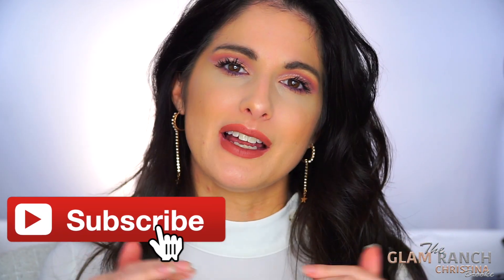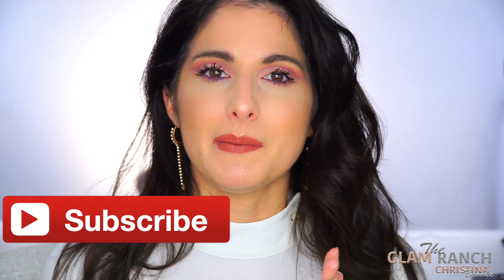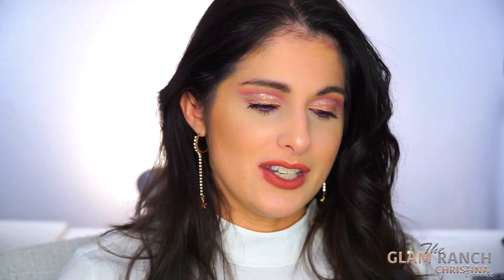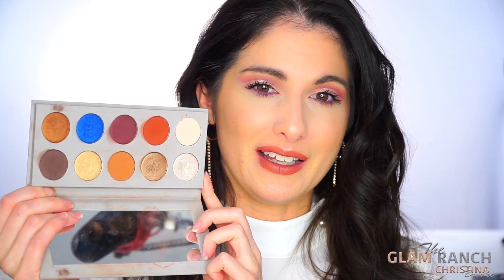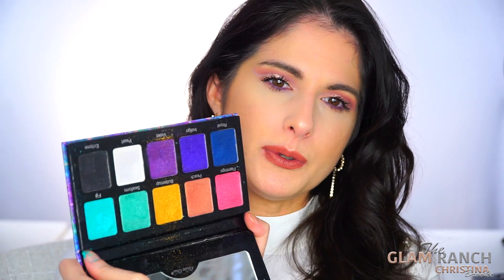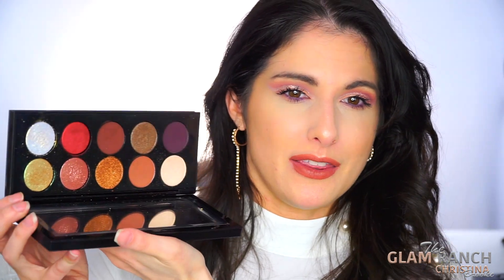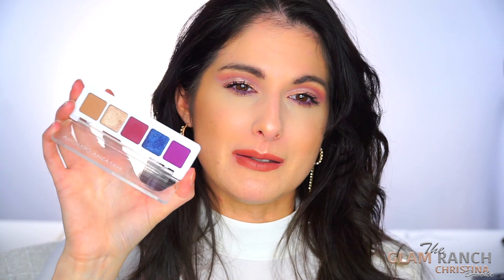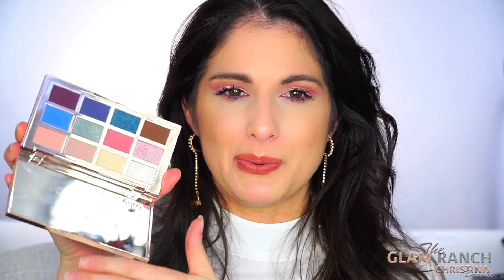WHATS YOUR NUMBER TAG | HOW MANY EYESHADOW PALETTES DID YOU ADD TO YOUR COLLECTION IN 2018?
Hey guys I got this idea to film this video why actually wondering, how many eyeshadow palettes did I add to my collection in 2018? So, I decided to turn it into a tag video because I think it would be fun to see how many other people have added! Lol 😂 Tag someone you want to see do this video, Not a typical tag,,, but why not... lol

I tagged a few accounts on twitter! Channels I love to watch!

Question: How many eyeshadow palettes did you add to your collection in 2018? (I didn’t include Pr or boxycharm, but if you receive amazing pr and include them I think that’s awesome! Or if boxycharm is the way you build your collection include them too)
- I only included eyeshadow palettes I added to my collection, decluttered or returned items don't count

Have you missed my videos, because Youtube doesn't notify you? Sign up to my blog below! emails go out when new video posts

CODE: GLAMRANCH

→❤︎PRODUCTS MENTIONED ❤︎←

❤︎ Natahsha Denona Mini lila

❤︎ Natasha Denona Mini Sunset Palette

❤︎ Juvias Place Masquerade

❤︎ Marc Jacobs Leopard Frost

❤︎ Maybelline Soda Pop

 ❤︎ Nyx Ignite Palette

 ❤︎ Huda Beauty Emerald Obsessions

❤︎ Huda Beauty The New Nude

❤︎ VIolet Voss - Rainbow Palette

❤︎ Pat Mcgrath Mothership V Bronze Seduction

❤︎ Colourpop Mar Palette

❤︎ Mario X KKW beauty Palette

❤︎ Coloured Raine Queen of Hearts

❤︎ Kokie Utopia Palette

❤︎ Dose of Colors Marvelous Mauves

→❤︎SOURCES❤︎←

TTYL
Christina Brooke